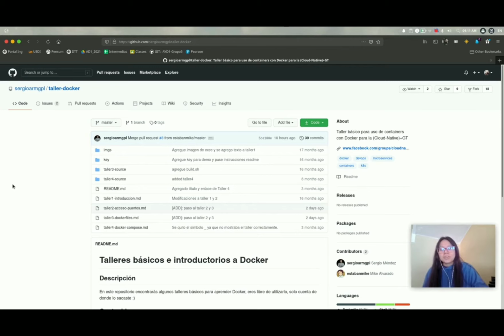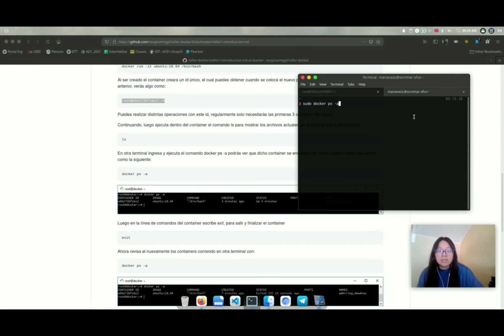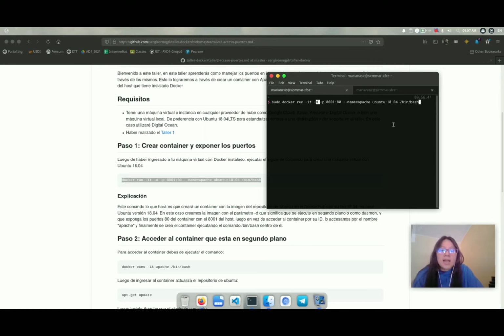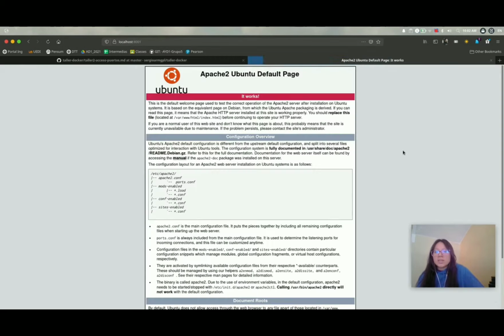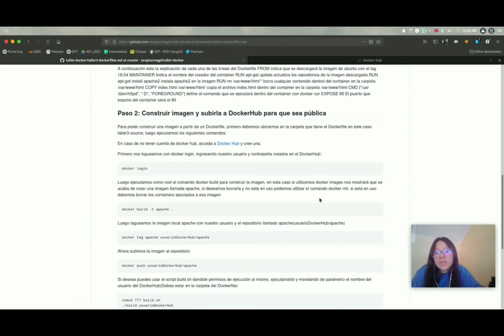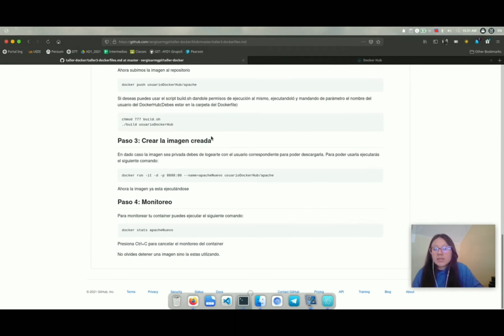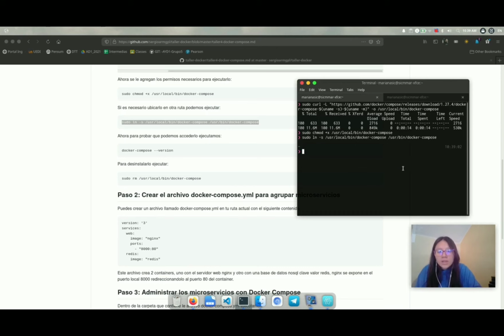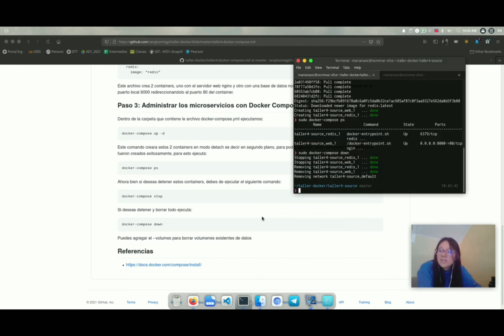Docker Workshop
This video will show a basic usage of docker